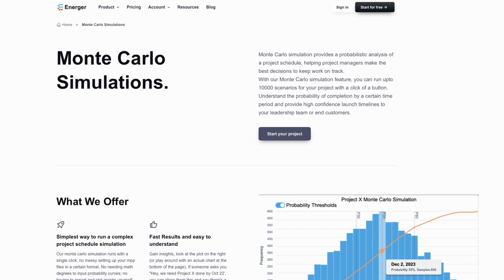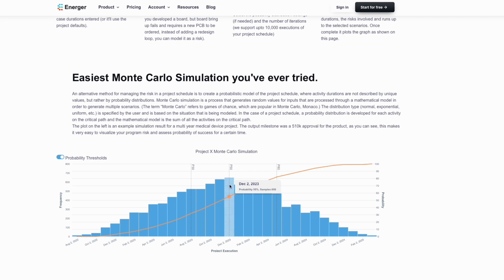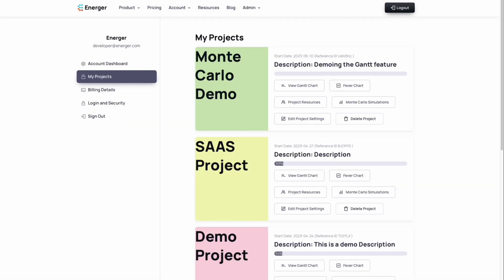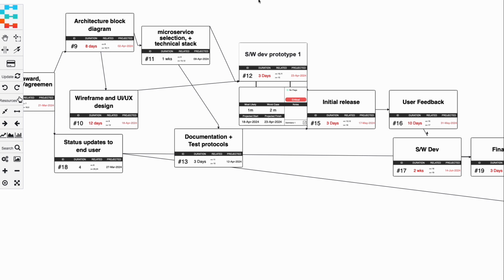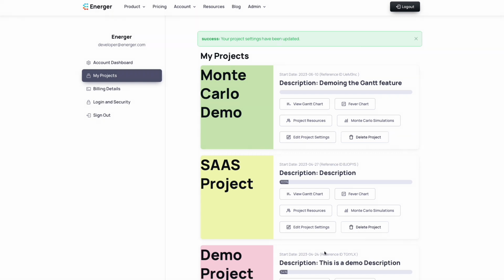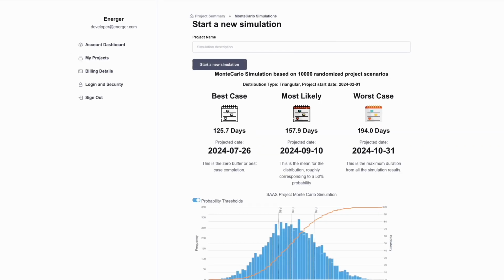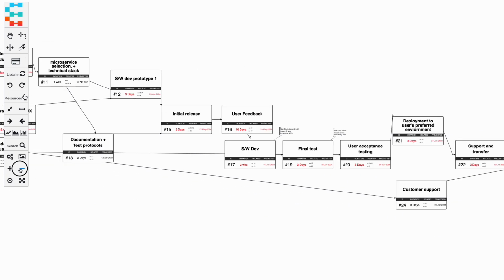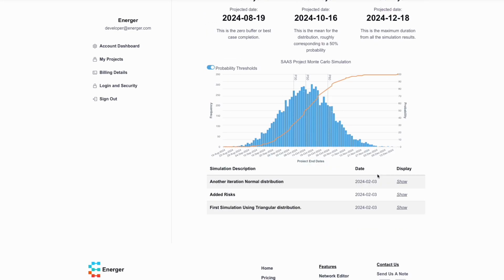Energer : Monte Carlo Project Schedule Tutorial - Unlock Project Certainty!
🎲 Unlock Project Certainty with Energer's Monte Carlo Simulation Feature!

Welcome to our in-depth tutorial on Energer's Monte Carlo simulation – the ultimate tool for risk analysis and precise project timeline projections. In the world of project management, uncertainty is a constant. Energer's Monte Carlo feature allows you to navigate this uncertainty with confidence.

Monte Carlo simulation provides a probabilistic analysis of a project schedule, helping project managers make the best decisions to keep work on track.
With our Monte Carlo simulation feature, you can run upto 10000 scenarios for your project with a click of a button. Understand the probability of completion by a certain time period and provide high confidence launch timelines to your leadership team or end customers.

Key Features:

🚀 Risk Analysis Made Easy: Dive into the heart of your project's uncertainties. Identify and analyze potential risks that could impact your project timelines.

🚀 Accurate Timeline Projections: Say goodbye to guesswork! Harness the power of Monte Carlo simulations to generate highly accurate project completion estimates.

🚀 10,000 Scenarios at Your Fingertips: Explore a multitude of project scenarios. The Monte Carlo simulation runs 10,000 scenarios, providing a comprehensive understanding of potential outcomes.

🚀 One-Click Simulations: Experience simplicity in risk analysis. Run Monte Carlo simulations with just one click, making complex risk assessments accessible to all.

How-to Guide:

Accessing Monte Carlo Feature: Navigate to the Monte Carlo tab within Energer to unleash the power of simulations.
Understanding Risk Analysis: Learn how to identify and evaluate potential risks using Energer's intuitive risk analysis tools.
Generating Projections: Witness the magic of accurate timeline projections. Run simulations to get realistic completion dates for your projects.
Exploring Scenarios: Delve into the 10,000 scenarios generated by Monte Carlo simulations. Understand the range of possibilities for better decision-making.
Simplified One-Click Simulations: Discover how easy it is to perform complex risk assessments with just one click. Make informed decisions without the complexity. no messy setting up your mpp files in a certain format. No needing math degrees to input probability curves; no having to export and plot graphs yourself. No need to hire expensive consultants to accurately predict your commercial launch timelines!
Empower your project management journey by mastering Energer's Monte Carlo simulation feature. Watch the tutorial now and revolutionize the way you approach risk analysis for project success!